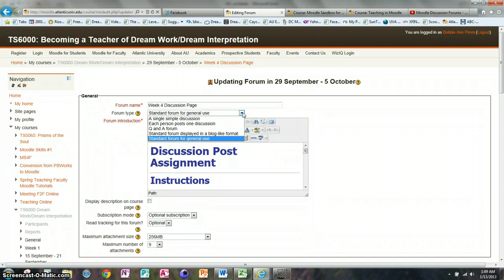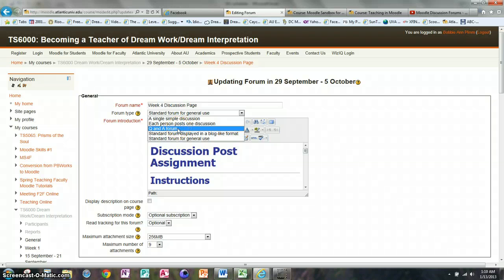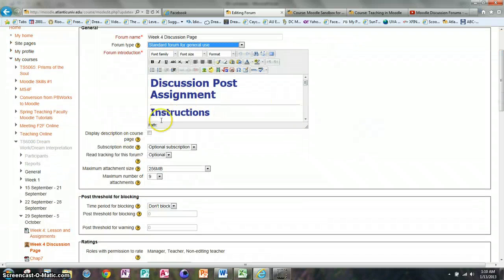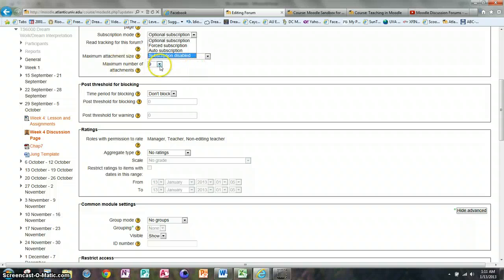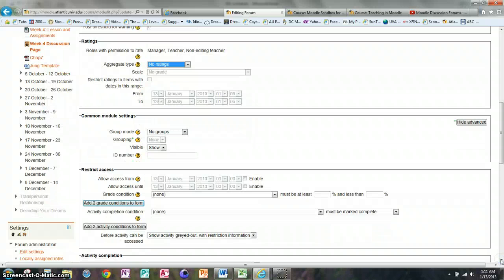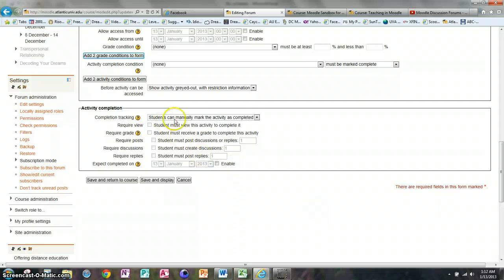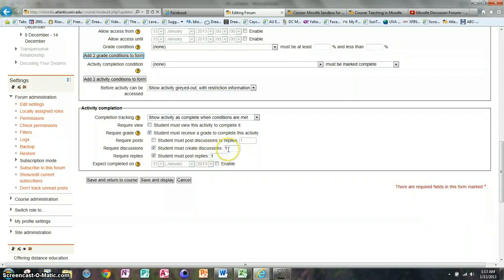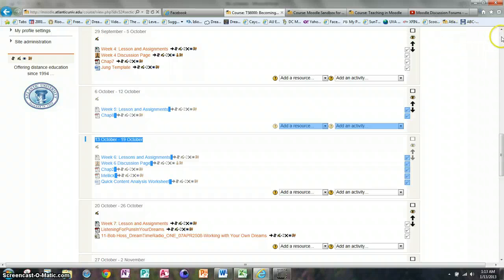More on Discussion Forums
More info on setting up a discussion forum in Moodle